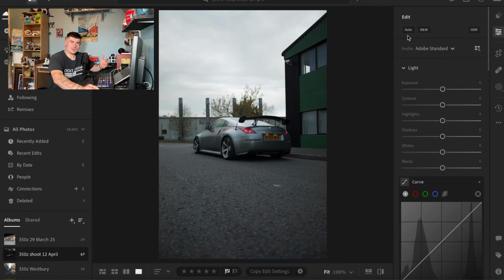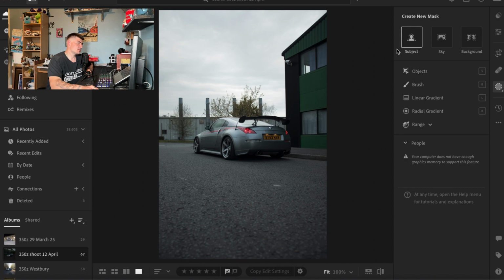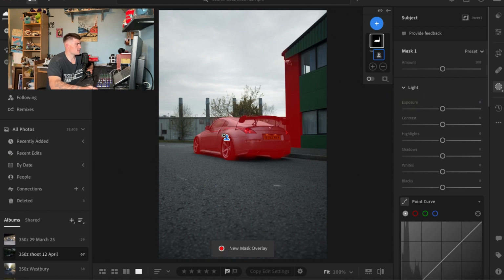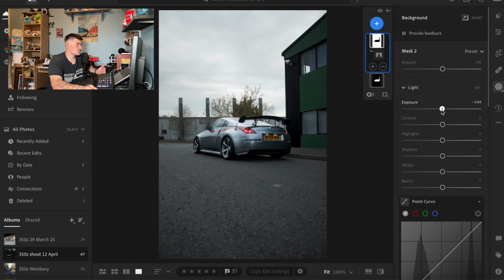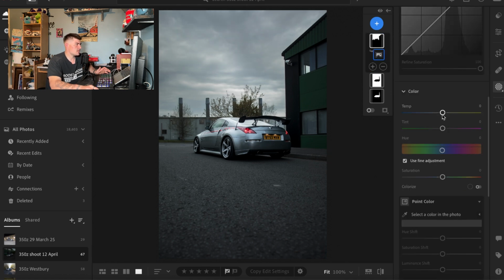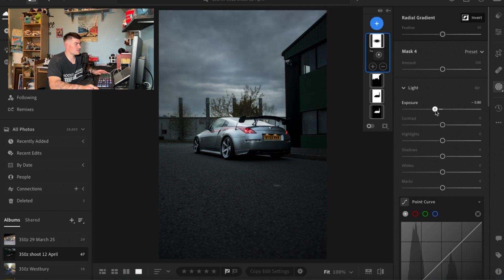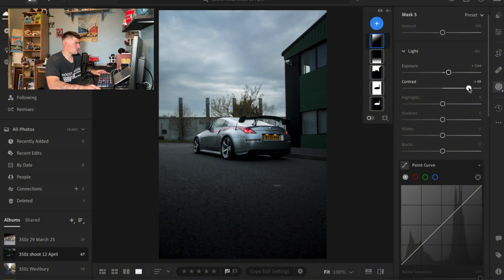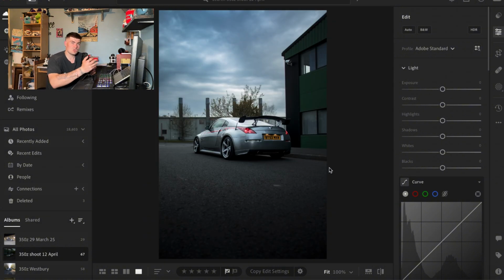Editing Cars in Lightroom? Use These Masking Techniques!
🚗 Take Your Car Photography to the Next Level — Using ONLY Lightroom Masks!
In this tutorial, I’ll show you how to fully edit a car photo using just the masking tools in Lightroom — no brushes, no external plugins, no fluff. Whether you're a beginner or a seasoned editor, you'll learn how to isolate details, boost contrast, add depth, and make your shots pop with precision.

📸 Perfect for automotive photographers, Lightroom enthusiasts, or anyone wanting to simplify their workflow without sacrificing quality.

🎯 What You’ll Learn:

Smart mask selections (sky, subject, background)

Color grading techniques using masks

How to add drama & punch to your car shots

Clean, pro-level edits in less time

McLaren_Media and all associated names assume no liability for property damage or injury incurred due to any information in this video. Use this information at your own personal risk.
No information shown in any video will result in any expressed or implied warranty or guarantee of any personal results.